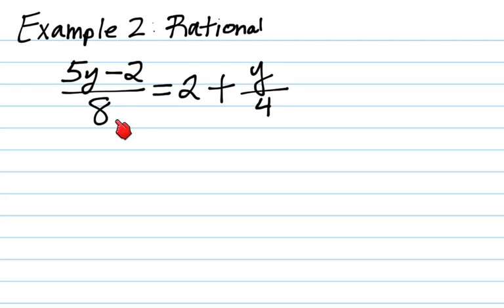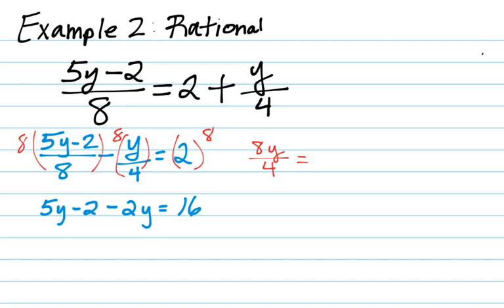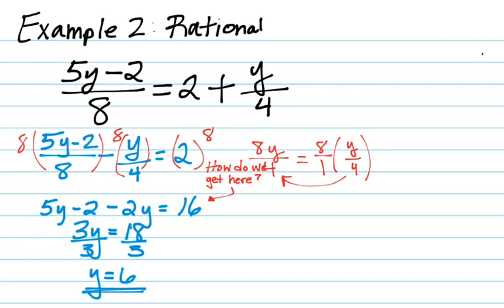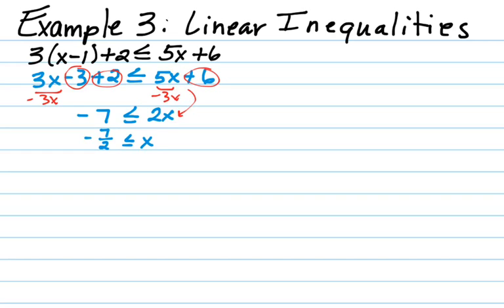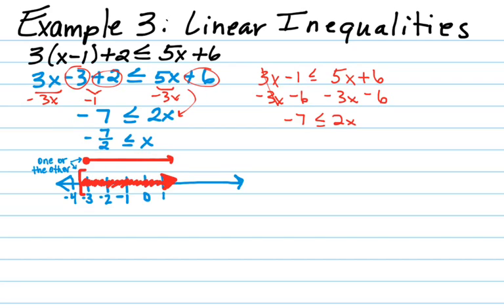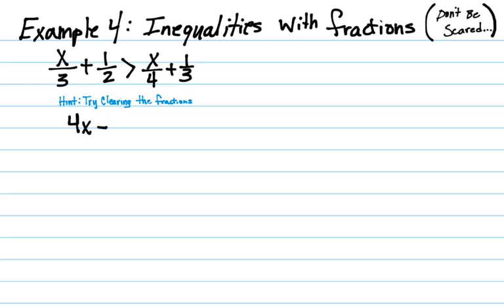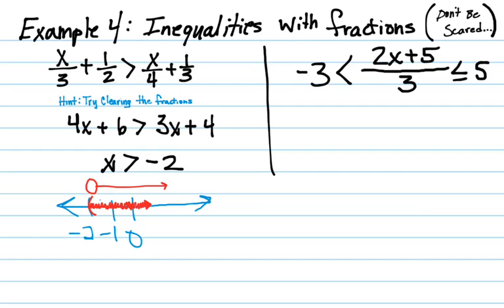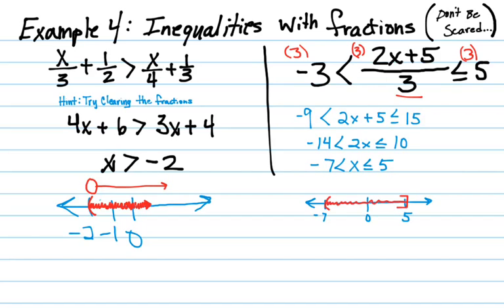PreCal P3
We review how to solve linear equations and inequalities.